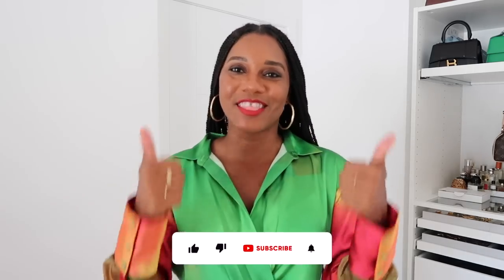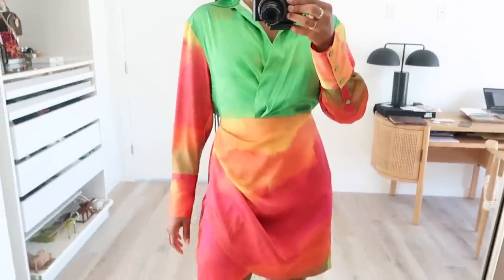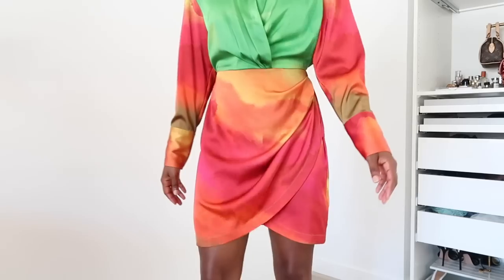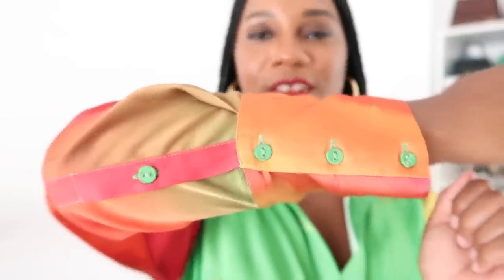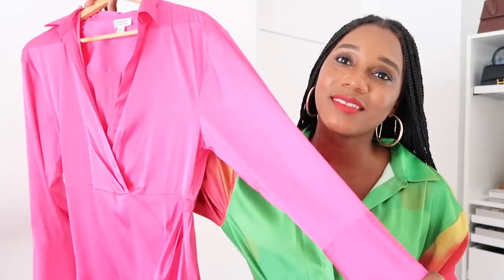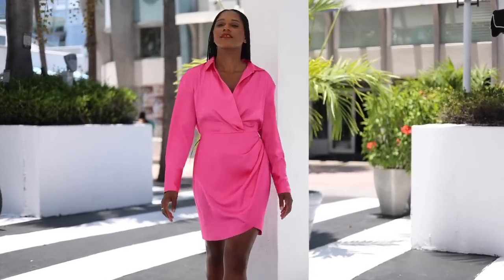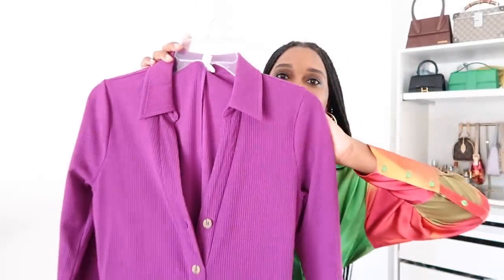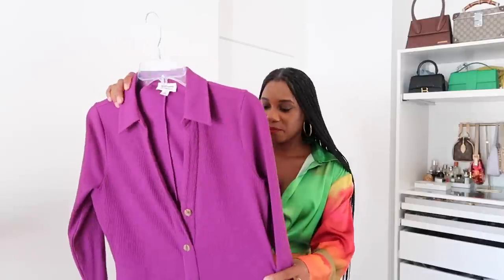MY AMAZON THE DROP COLLECTION IS LIVE🤸🏾‍♀️ monroesteelexthedrop HERE IT IS | MONROE STEELE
In todays vlog we are going through every piece from my Amazon The Drop Collection monroesteelexthedrop I'm wearing a Medium in everything. I am 5'6'' tall, US Size 6 or 28 in Bottoms.

All Pieces XXS-3XL
All satin like pieces are Polyester & Elastine (mild stretch)
All knit pieces are Cotton, Polyester & Elastine (mild stretch)
White Dress is 100% Cotton
Go with your normal size in each piece, if in between sizes, size up

All Dresses & Skirts have elastic at the back and are step in or put overhead. There are no zippers in this collection, thus do NOT size down in any piece.

All Dresses have a modesty clasp at the bust that can be worn clasped or undone.

All Tops in the collection have buttons to cuff the sleeves and hidden buttons down the front. Mild Stretch. If you want a more oversized fit, size up one size.

All Button Front Dresses have only the top and bottom button that are functional. The rest of the buttons are faux to prevent gapping. (Again do not size down as it will be difficult to get this dress on since it doesn't completely unbutton).

White dress is 100% Cotton and not see through. No slip needed.